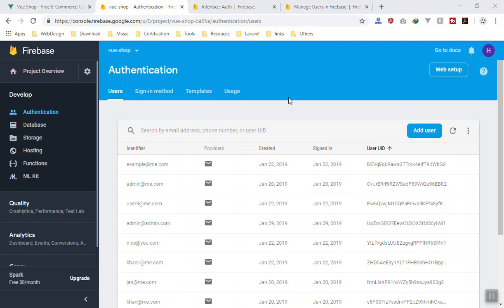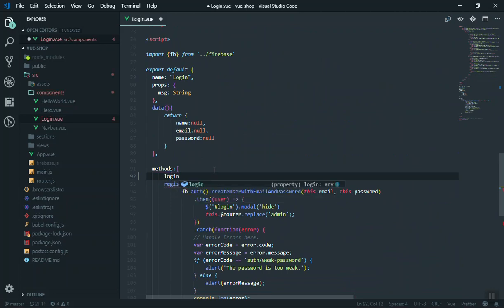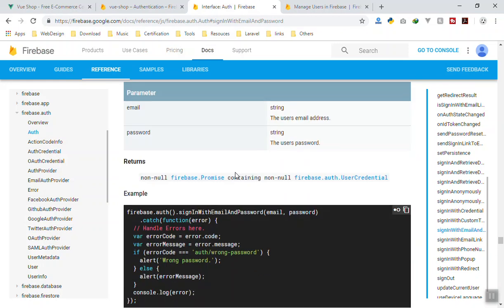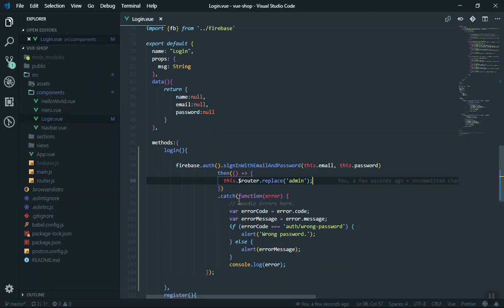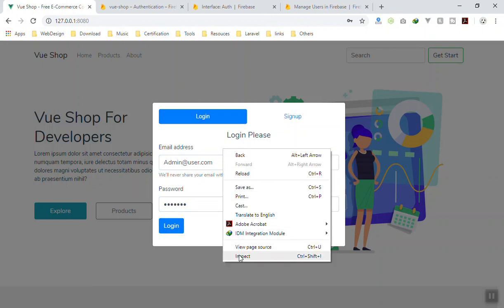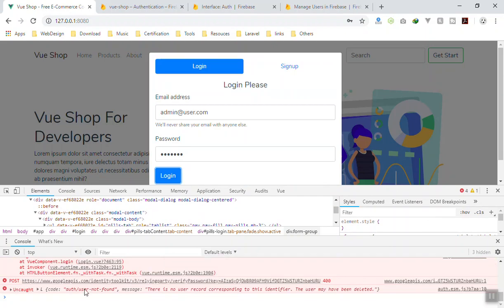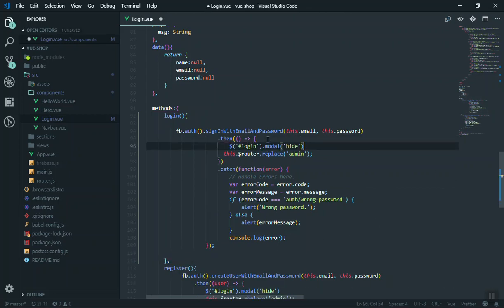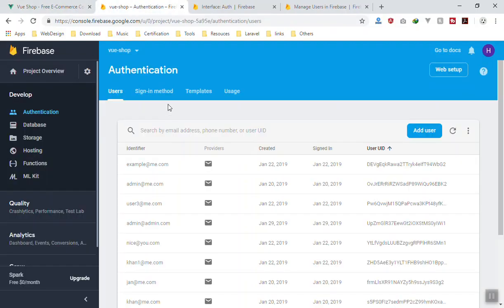29 - Login with Email and Password Firebase and Vuejs